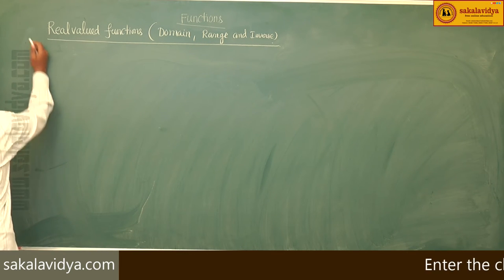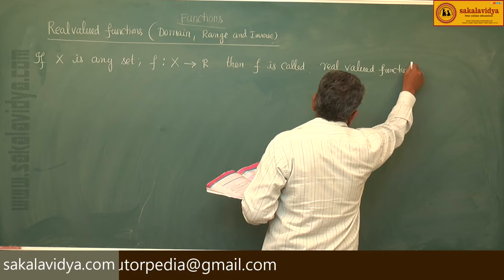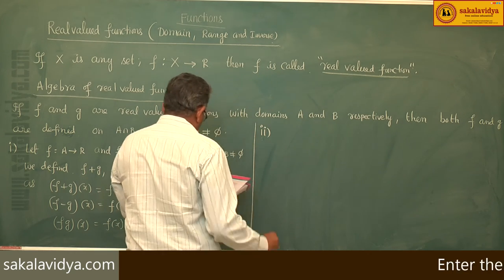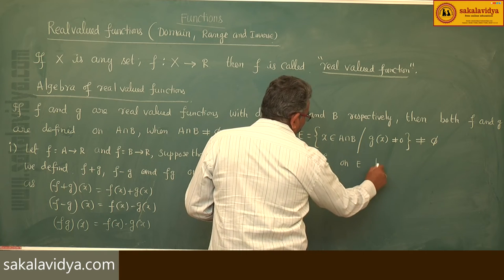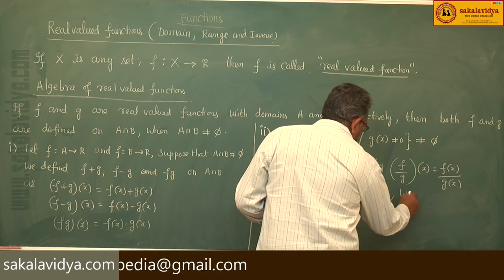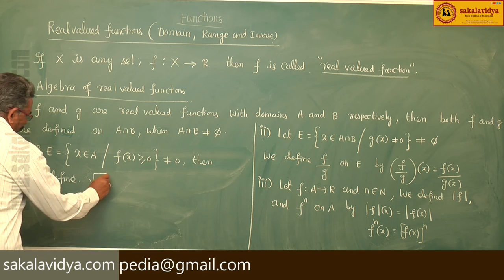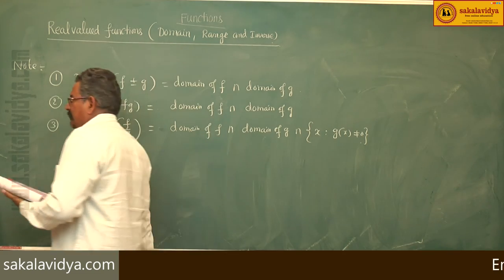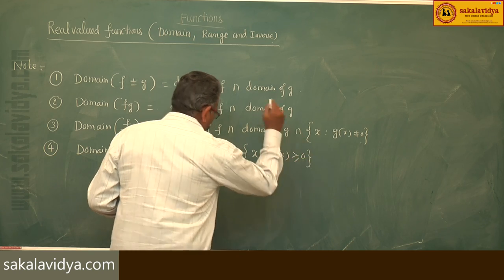FUNCTIONS PART 9